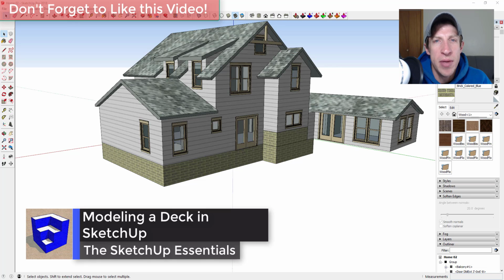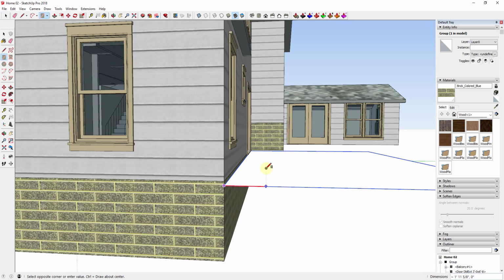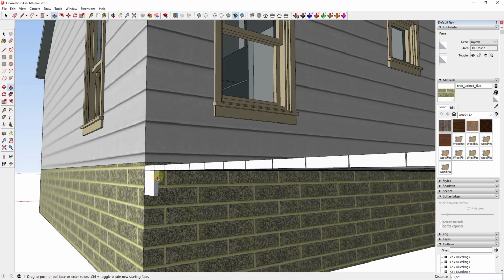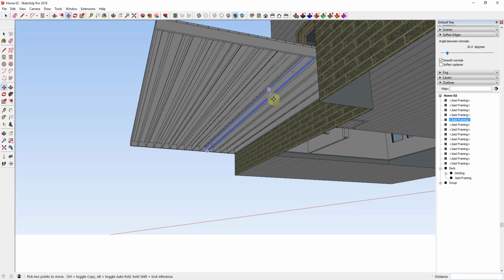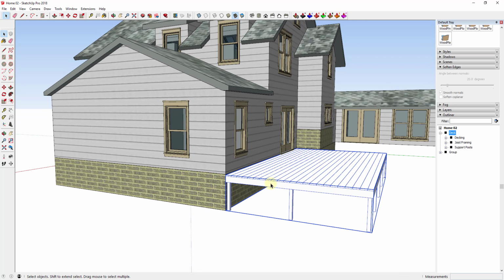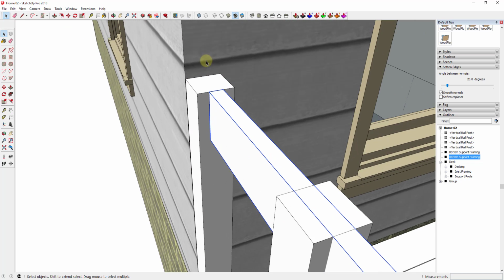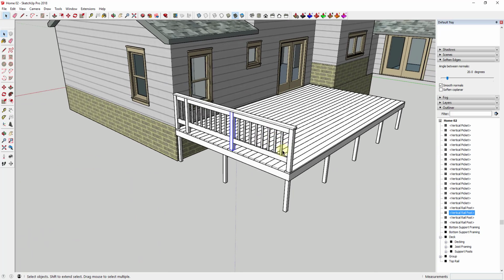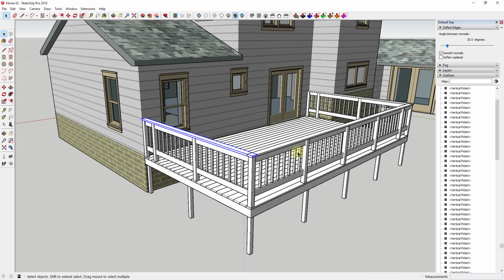Modeling a WOOD DECK in SketchUp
In this video, learn to use smart modeling techniques in SketchUp to model a wood deck!